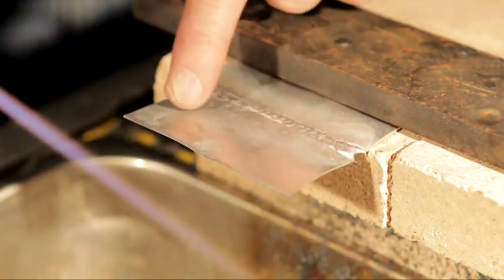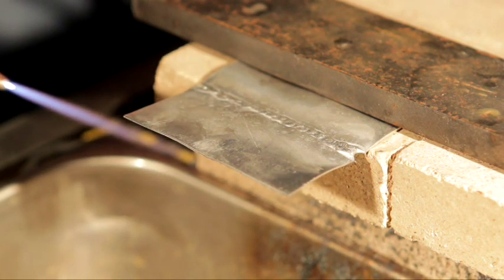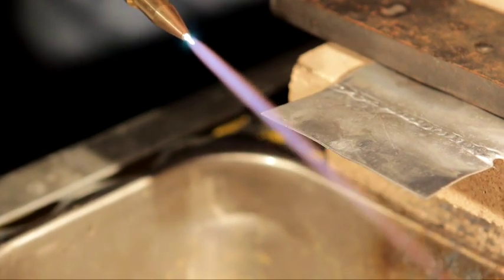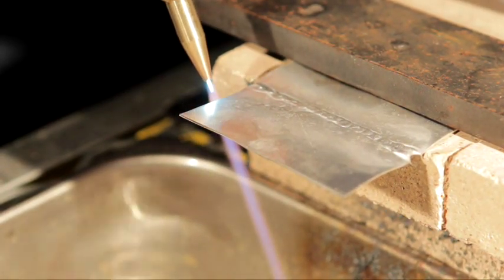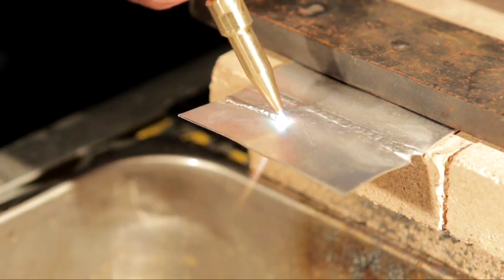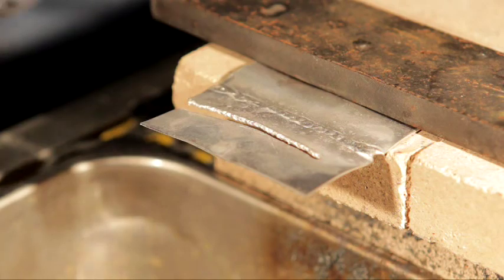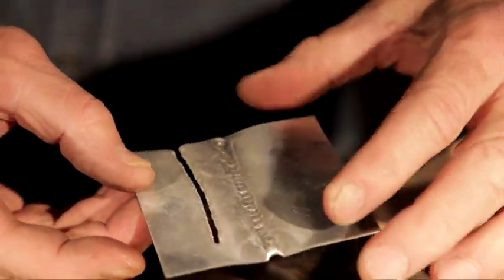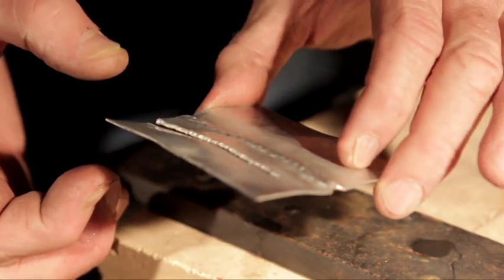CUTTING THIN ALUMINUM - MELT CUT - DHC2000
Using heat from the DHC2000 welding and cutting torch to melt cut thin aluminum.